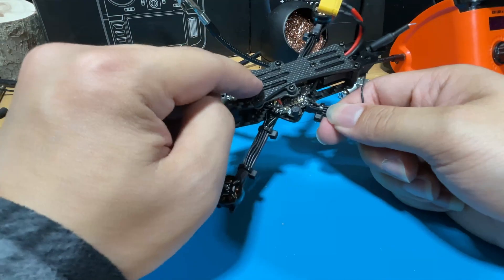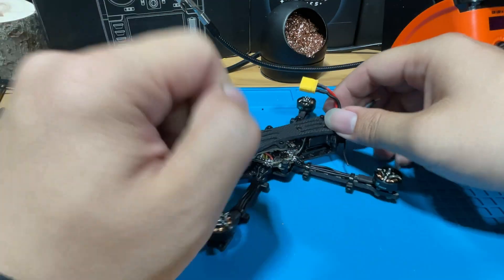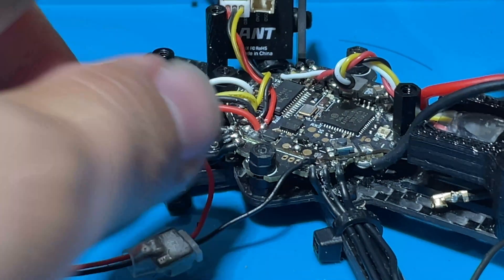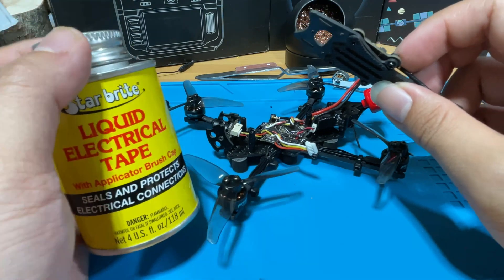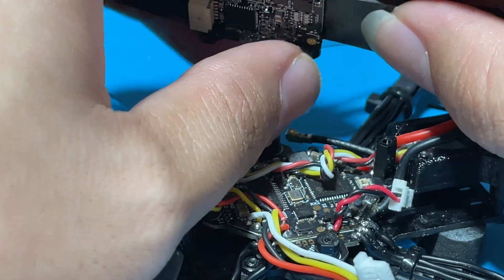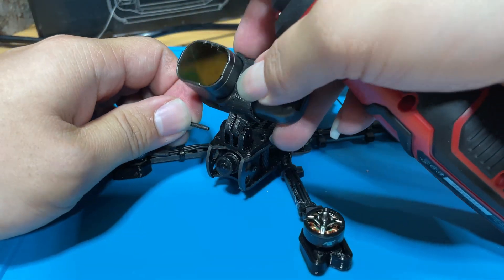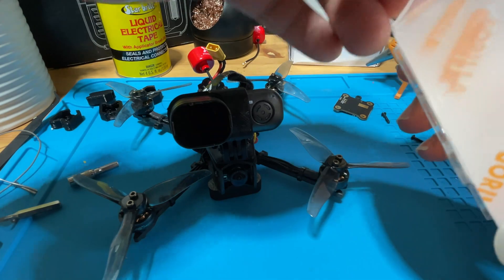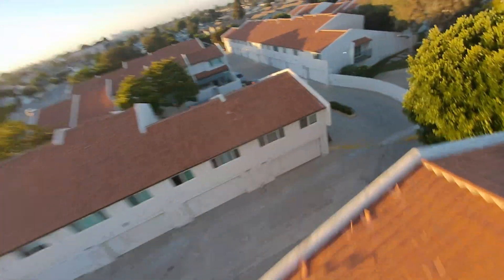Upgrade your Darwin Baby Ape Part 2: Antenna, 4K Cam & TPUs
Who doesn't love the Darwin baby ape? At least i love it! It surely will benefit with some upgrades. This is Part 2 and we will be upgrading the Antenna, adding Runcam Thumb Pro and some TPUs

TPU Mount links
DarwinFPV BabyApe Antena GPS Mount:

DarwinFPV BabyApe Landing Skids: (Not perfect fit with upgrade motors)

No 3D Printer? Try contacting Mark and he will be happy to help you!